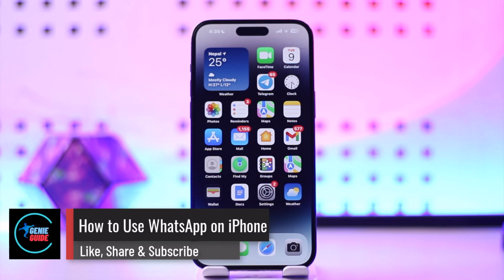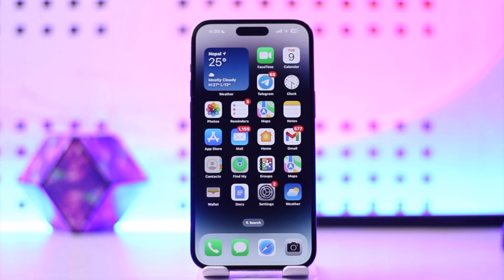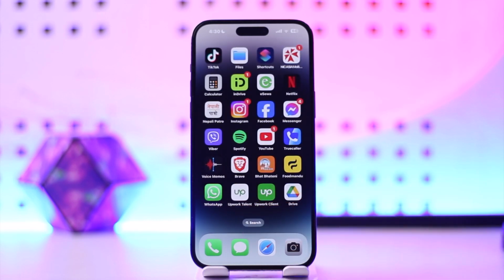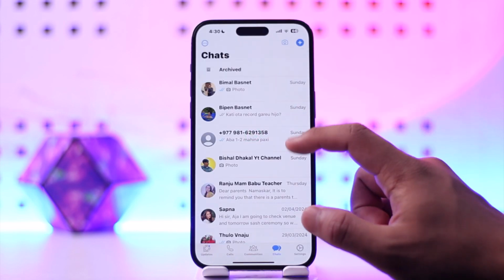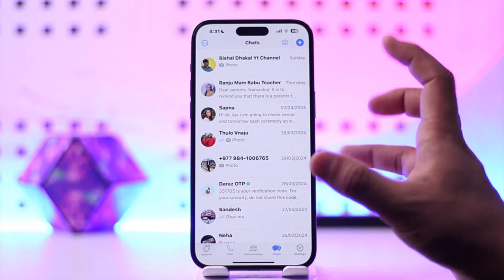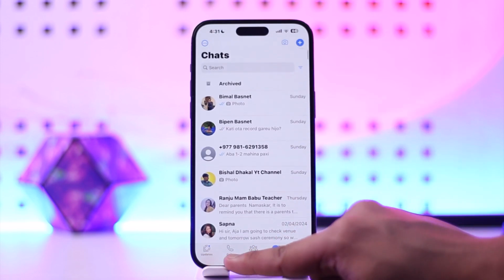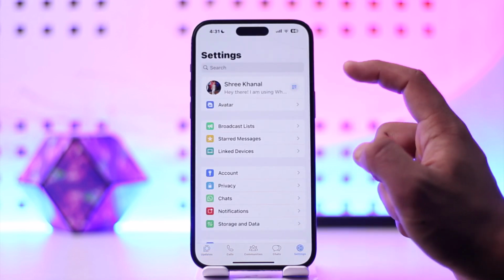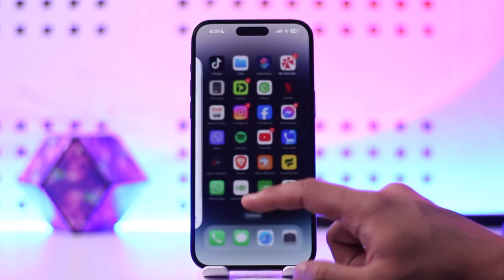How To Use WhatsApp On iPhone !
In this video, I will show you how to use WhatsApp on iPhone.

~ Chapters:
0:00 Introduction
0:11 Use WhatsApp on iPhone
1:02 Conclusion